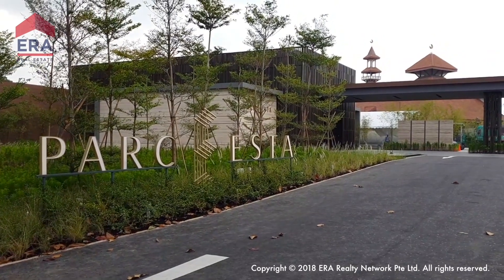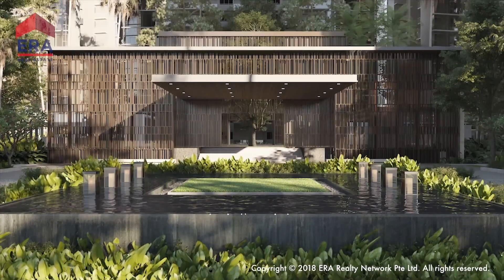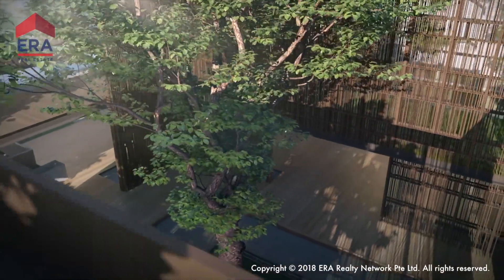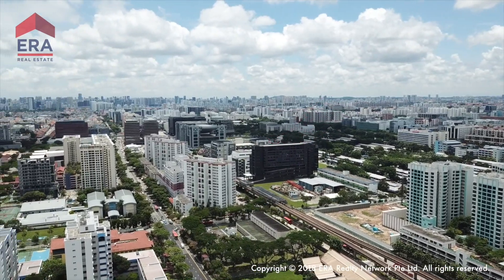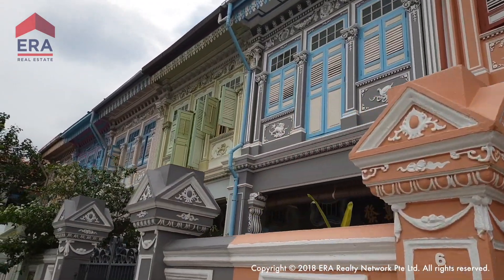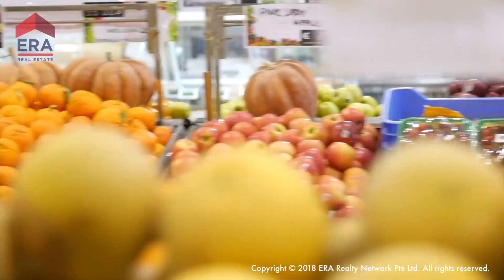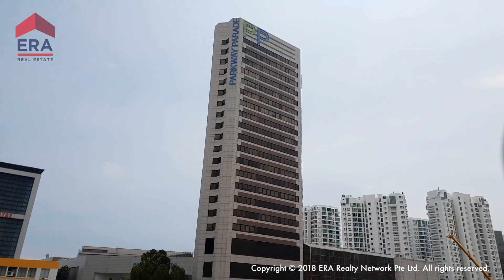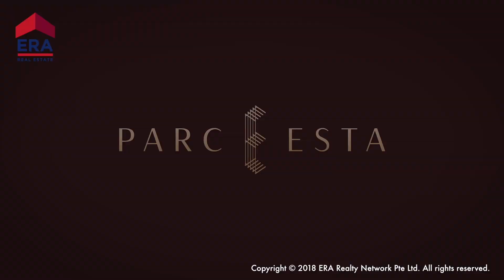Parc Esta l Sales Hotline: 8889 9918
Featuring Properties with Property Show & SG New Launch

☎Call Onassis Gan Property Show Singapore at 📲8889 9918 for an exclusive viewing.

Nine in Ten Peoples will Choose US if Offered, Research Reports.

Property Wealth Planning - Empower Wealth Through US.

Onassis Gan from ERA Network Realty are committed to bringing the best value and integrity for their clients. Specialising in using creative marketing methods and Niche experience to help sellers list & market their properties beyond local property listings portals. Residential & Commercial Properties for Sales

Onassis Gan presently have a proven track records “Singapore Number 1 On Google search” under top competitive keywords “sgagent” or “sgrealtor” google search by interested parties in Singapore.

During his tenure as a Singapore realtor, Onassis Gan have benchmarking his property services by founded Incomecare Group – incomecare.com and PropertyShow Pte Ltd – propertyshow.com (ShowProperty.com) related to business services, local and international real estate marketing.

Over 10 years of SG Realtor established internet branding in Singapore: SGAgent.com (SGRealtor.com)

SG New Launch Property: SGNewLaunch.com
Onassis Gan Profile at: SGAgent.com (SGRealtor.com) BUY SELL RENT DOT TECH - WE ARE THE LEADING TECHNOLOGIES AND PREFERED SERVICES FOR  REAL ESTATE TRANSACTIONS

Onassis Gan Profile at: SGAgent.com (SGRealtor.com)